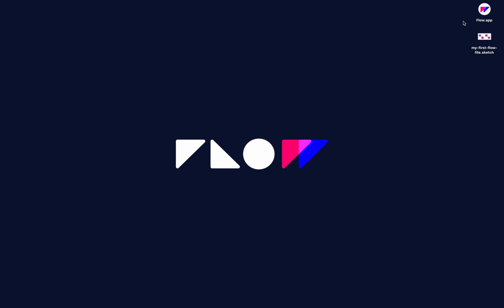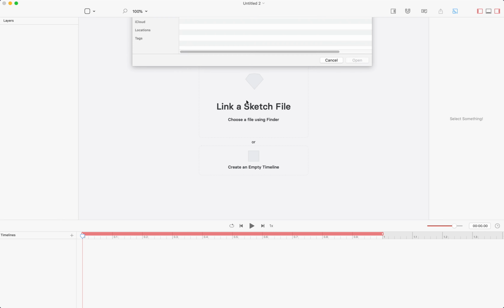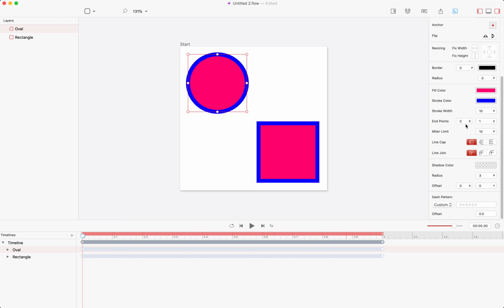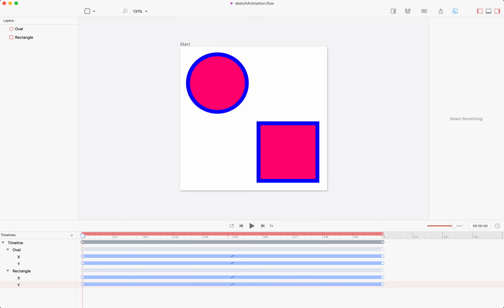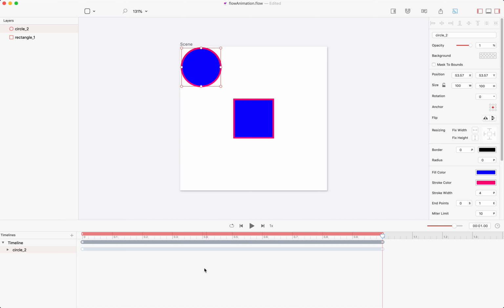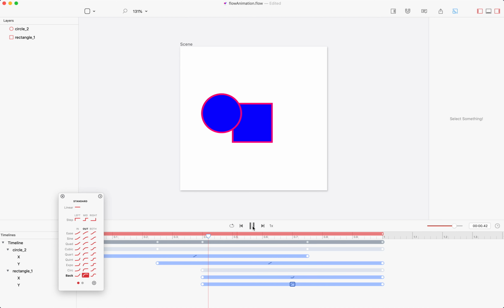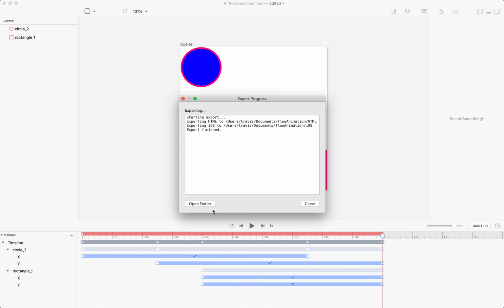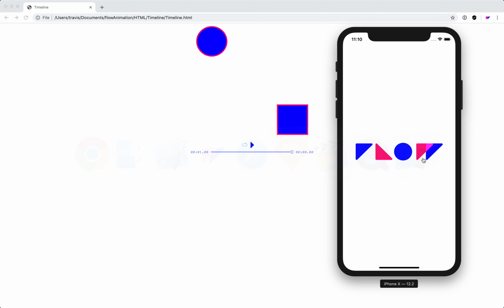Getting Started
In this video we’ll go through a few simple steps to get you up and running with the tool, introduce a few key ideas, and have you animating and exporting code in just a few minutes.